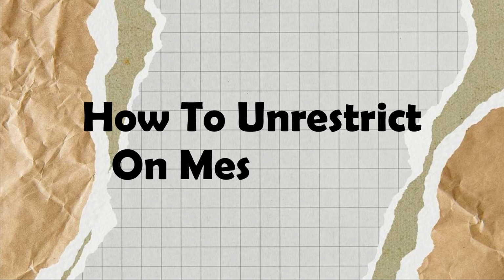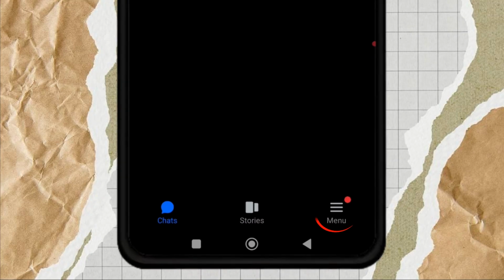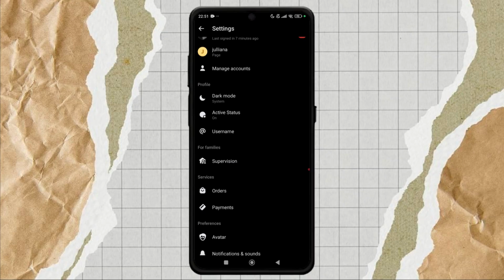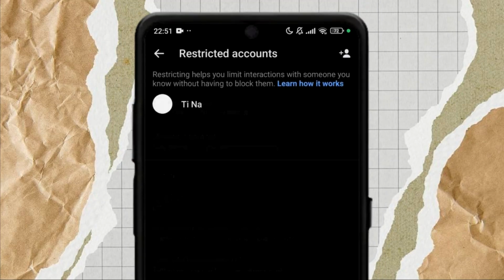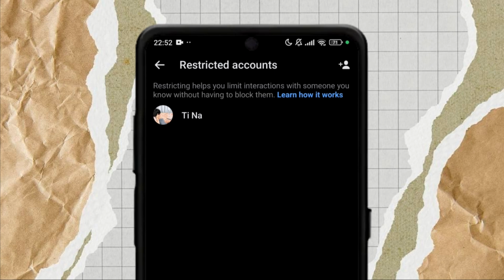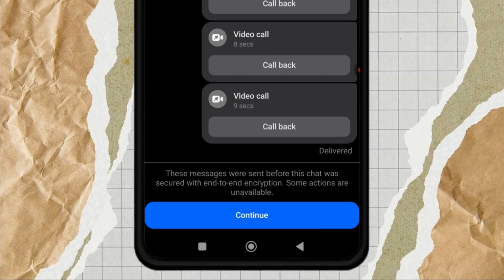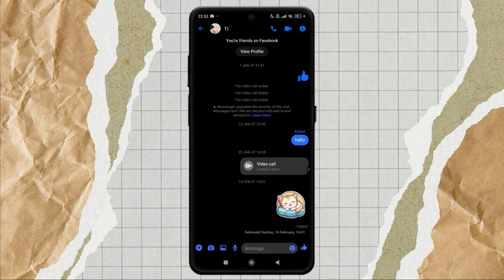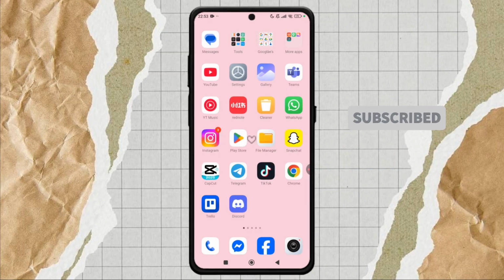How To Unrestrict Someone On Messenger | Remove Messenger Restriction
Want to reconnect with someone you restricted on Messenger? In this video, I’ll show you how to unrestrict a contact on Facebook Messenger and get back to normal chatting in just a few steps.